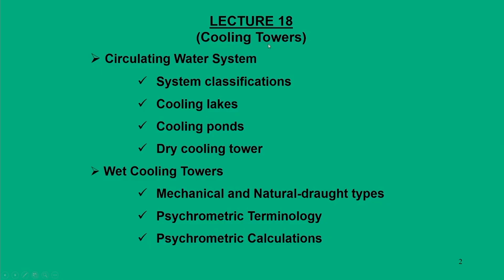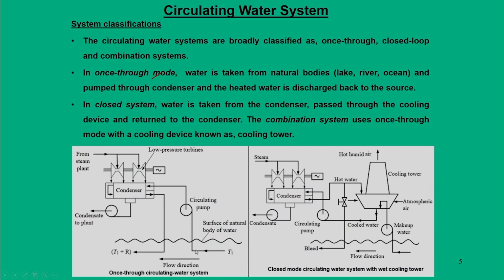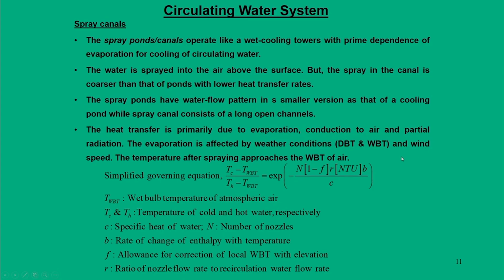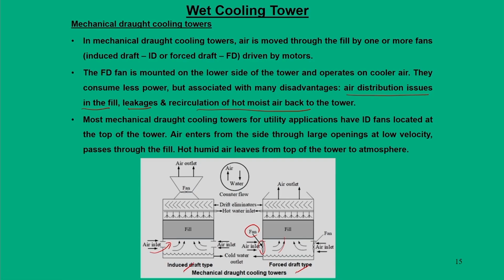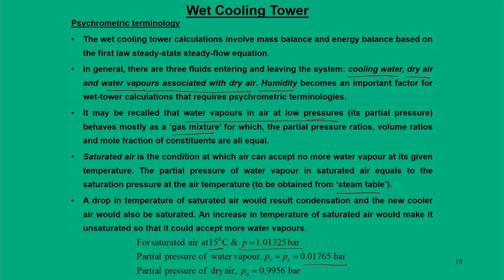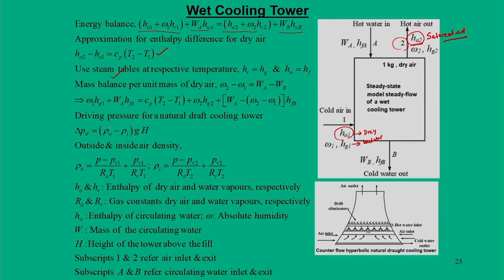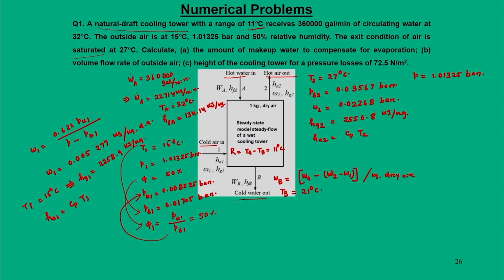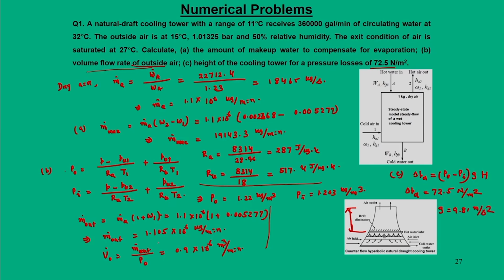Lec20: Cooling Towers